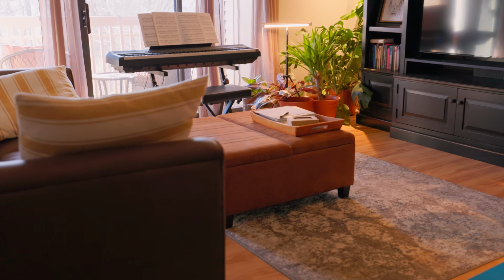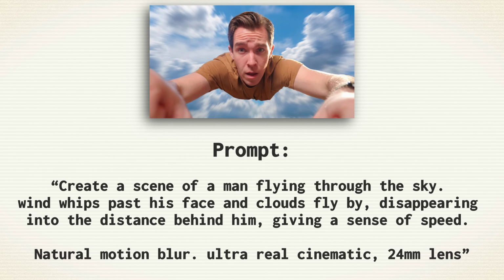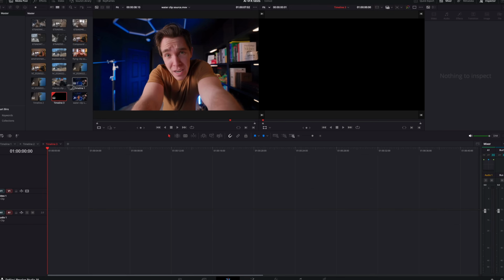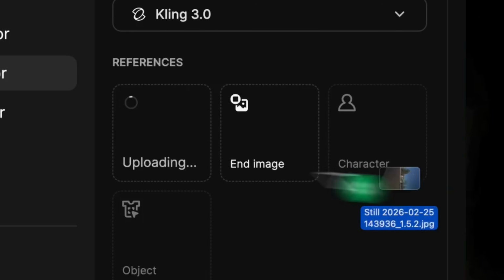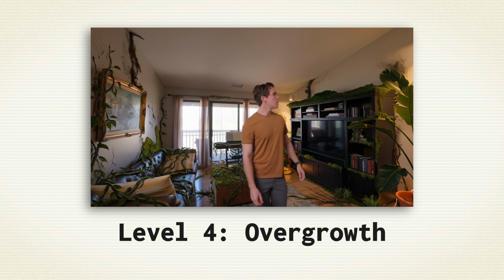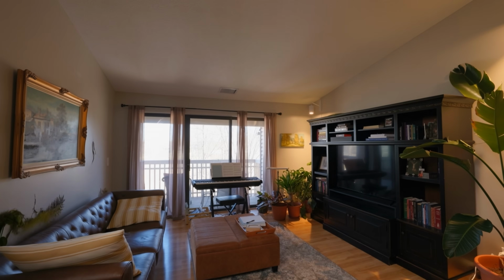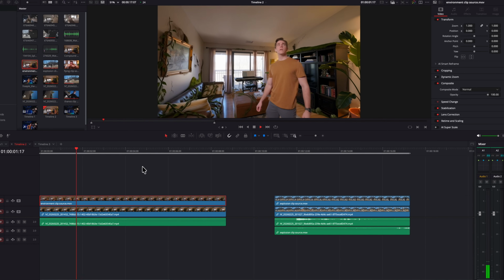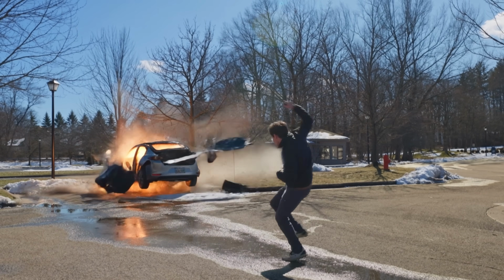5 Mind-Blowing AI Visual Effects You Can Make at Home (2026 Tutorial)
Movie-grade special effects used to cost hundreds of thousands of dollars and months of time to create—now you can do it from your bedroom!  Welcome back to Snackable AI. In this video, I’ll show you exactly how to create 5 super easy AI visual effects using just your phone and a few powerful AI tools.

Whether you're a complete beginner or looking to level up your video creation, I'll walk you through the prompts, the acting tricks, and the simple editing techniques needed to pull off these incredible shots.

What we'll cover in this tutorial:
1️⃣ The Flight Effect: Soar through the sky using Freepik Nano Banana Pro and Kling 3.0.
2️⃣ The Water Effect: Generate highly realistic fluid physics with Kling 3 Omni.
3️⃣ The Disintegration Effect: Pull off the perfect "Thanos snap" dissolve.
4️⃣ Environment Transformation: Turn your living room into a magical, vine-overgrown post-apocalyptic world.
5️⃣ The Car Explosion: Master the DaVinci Resolve Magic Mask to survive a fiery blast.

⏳ Chapters:
0:00 - You Can Create Movie-Grade VFX at Home
0:16 - Effect 1: Flight
0:57 - Effect 2: Waist-Deep Water
2:17 - Effect 3: The Disintegration Shot
3:02 - Effect 4: Magical Vine Overgrowth
4:38 - Effect 5: The Car Explosion

🛠️ Tools Used in This Video:

Freepik (Nano Banana Pro)

Kling 3.0 / Kling 3 Omni

DaVinci Resolve Studio (for Magic Masking & Sound Effects)